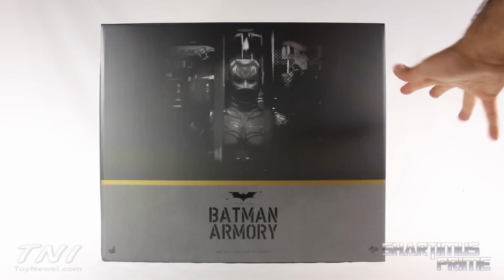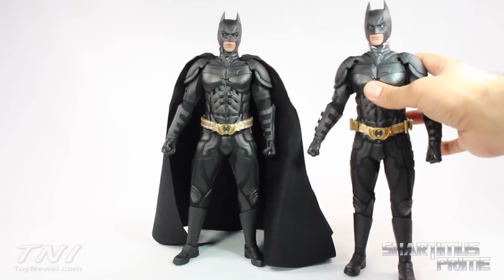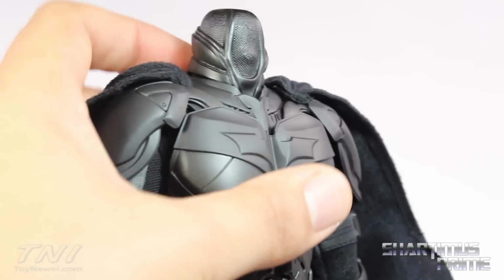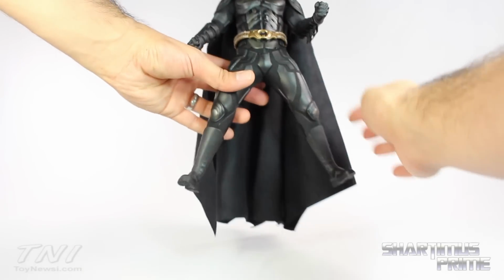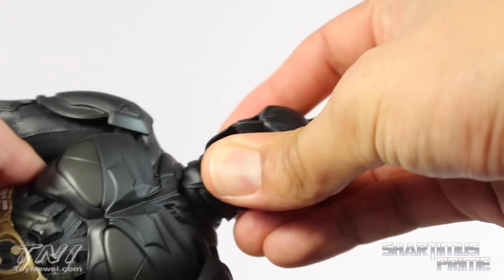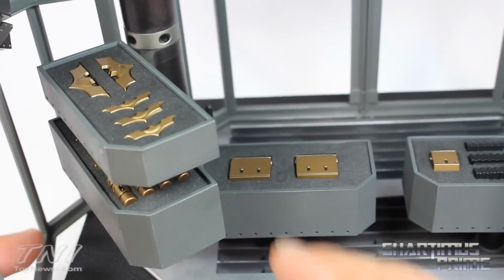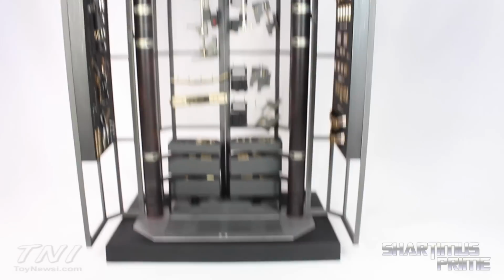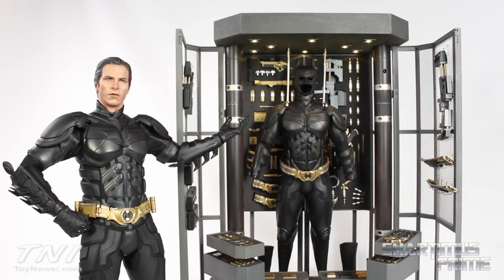Hot Toys Batman Armory The Dark Knight Movie Masterpiece 1:6 Scale Action Figure Review